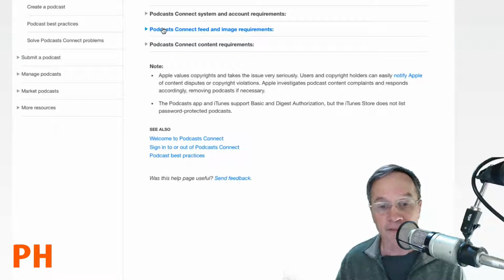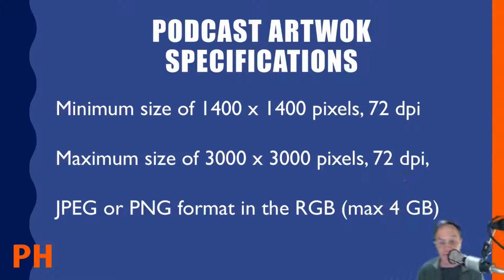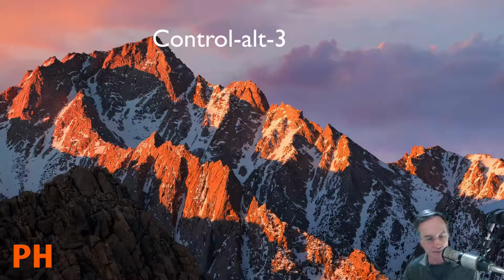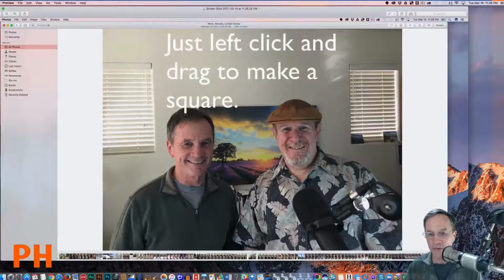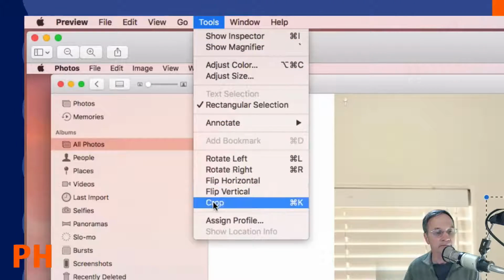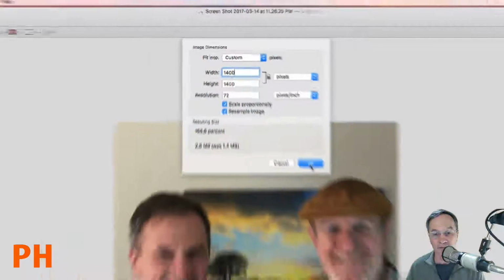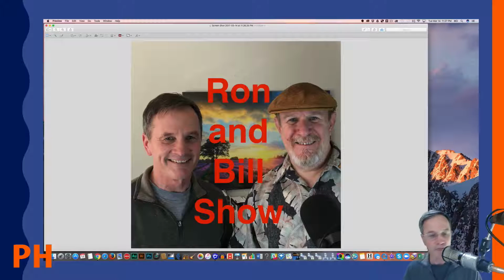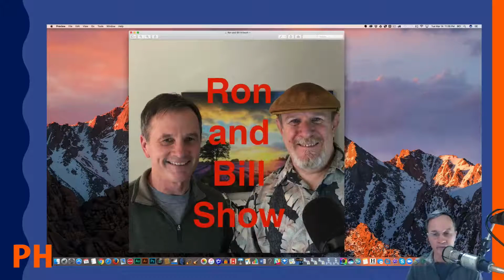04 PODCASTING SETUP "ARTWORK" - Free Podcasting Course (4 of 7) v1.0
by Bill Conrad This is the 4th video but third lesson of Podcasters Home Podcasting Basic Course.  In this lesson, we learn to make some real simple artwork for our podcast. Artwork must be in the JPEG or PNG file formats and in the RGB color space with a minimum size of 1400 x 1400 pixels and a maximum size of 3000 x 3000 pixels at 72 DPI and less than 4 GB.